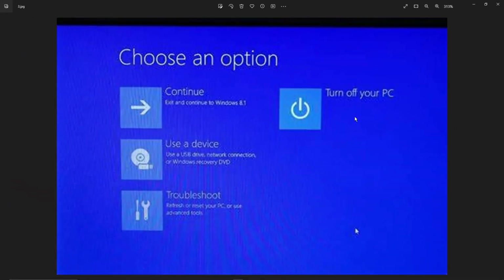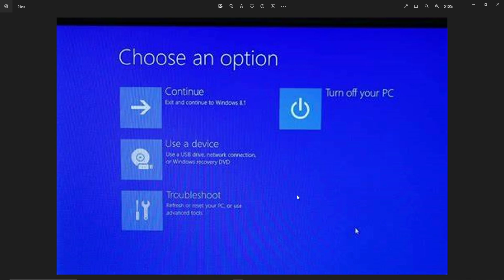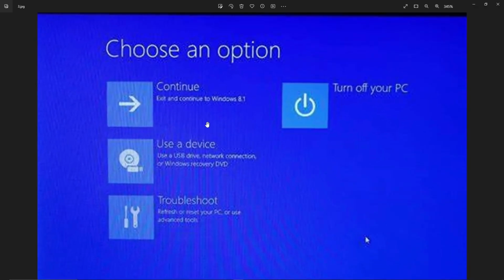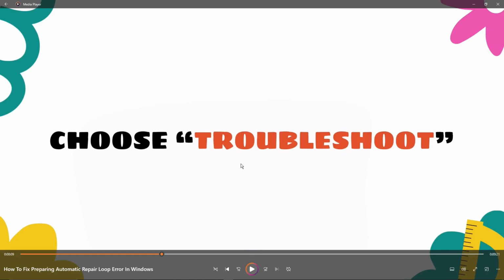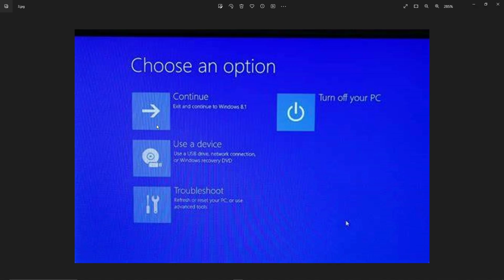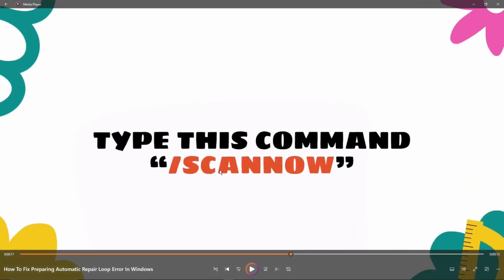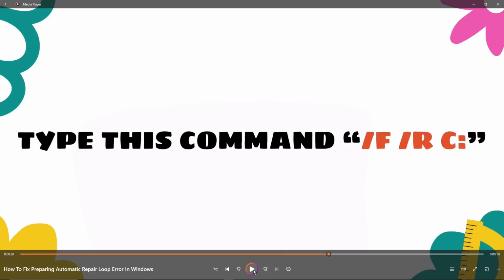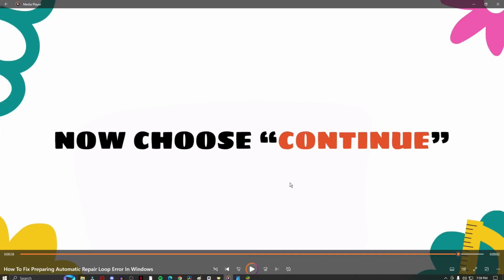How To Fix "Preparing Automatic Repair" Loop Error In Windows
Stuck in the frustrating "Preparing Automatic Repair" loop error on your Windows computer? Don't worry, we've got the solution for you!

If you're encountering this error message and your computer keeps restarting in a loop, here's how you can fix it:

Restart your computer. Sometimes, a simple restart can resolve the issue and allow your PC to start normally.
Boot into Safe Mode. By accessing Safe Mode, you can troubleshoot and fix any potential software conflicts that may be causing the automatic repair loop. Press the F8 key during startup to enter Safe Mode.
Disable automatic startup repair. In Safe Mode, open the Command Prompt and enter the following command:
bcdedit /set {default} recoveryenabled No
This will disable the automatic startup repair feature.
Run system file checker. Use the Command Prompt to run the System File Checker tool, which can scan and repair corrupted system files. Enter the command
sfc /scannow
and wait for the process to complete.
Check for disk errors. Use the Command Prompt or a disk utility tool to scan and repair any potential errors on your hard drive.
Perform a system restore. If you recently installed new software or made changes to your system settings, a system restore can revert your PC back to a previous working state.
Reinstall Windows. If all else fails, reinstalling Windows can often resolve persistent issues. Make sure to back up your important files before proceeding with a fresh installation.
By following these steps, you can fix the "Preparing Automatic Repair" loop error and get your computer back to normal operation.

It's important to note that this error can occur due to various reasons, including software conflicts, corrupted system files, or hardware issues. Troubleshooting steps may vary depending on your specific situation.